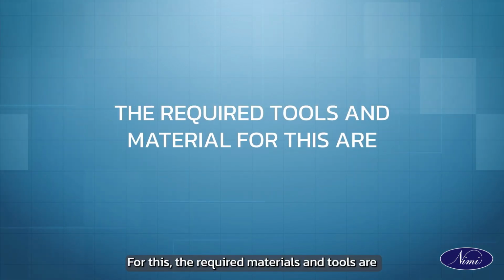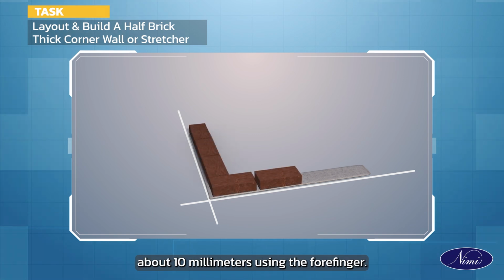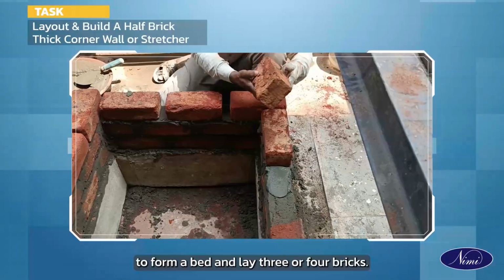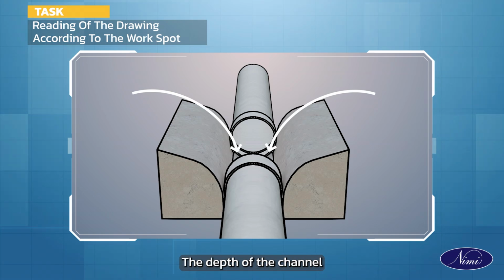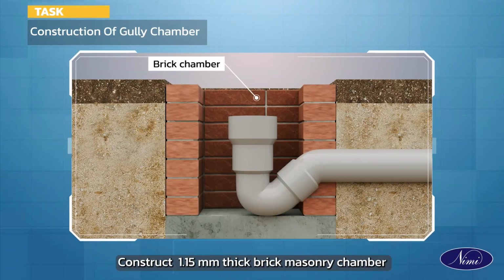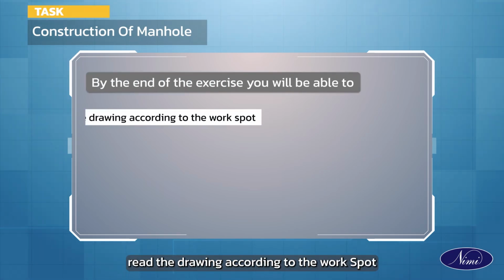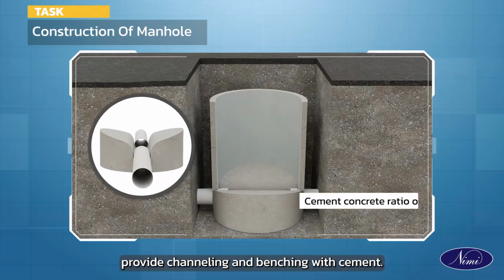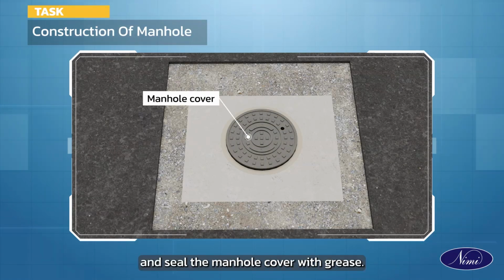Demonstrate an inspection chamber , a manhole and a gully trap | NIMI | DIGITAL | ENGLISH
Title: Demonstrating an Inspection Chamber, a Manhole, and a Gully Trap

Understanding drainage systems is crucial for effective plumbing and construction. In this guide, we will demonstrate the functions, components, and installation of an inspection chamber, a manhole, and a gully trap—essential elements in wastewater management and drainage systems explained in ENGLISH.

Time Stamp
00:- Title & Introduction
0:12 - At the end of this lesson, you will be able to
0:21 - Required tools and material for this are
1:11 - Task - Layout & build a half brick thick corner wall or stretcher
3:04 - Task - Reading of the drawing according to the work spot
4:21 - Task - Construction of gully chamber
6:16 - Task - Construction of manhole
8:49 - Recap

Your support helps us continue to provide high-quality educational content that enhances your skills in vocational training.